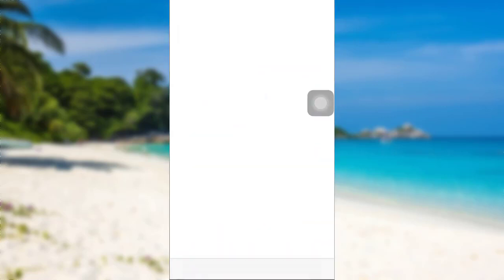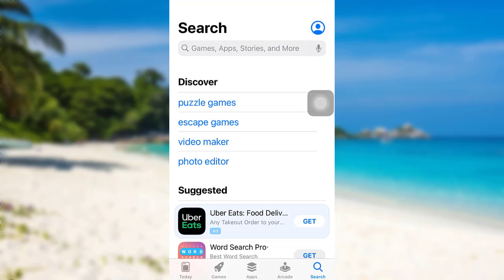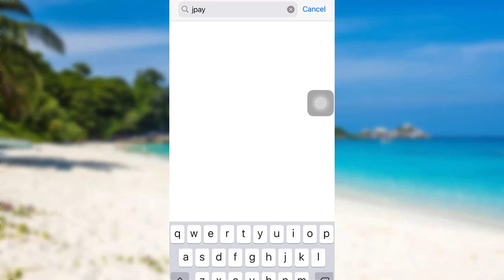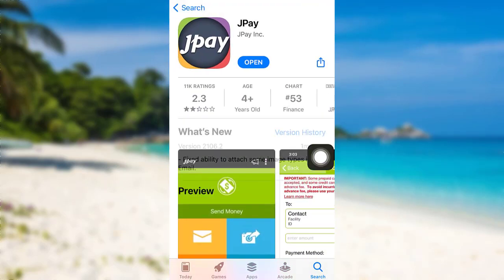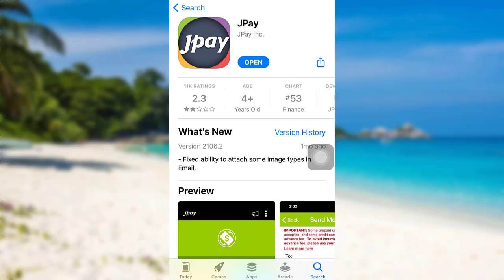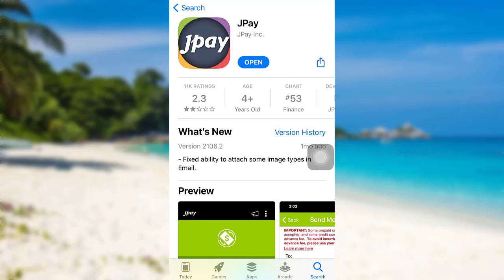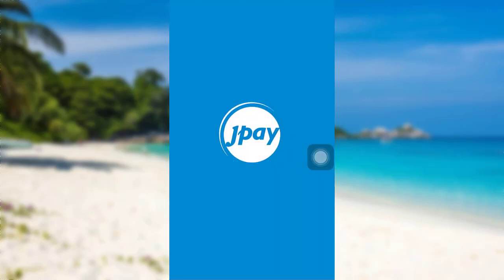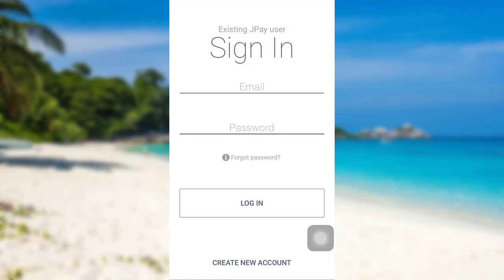How to Download JPay App and Login | Sign In JPay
JPay allows you to quickly send money to a trust account, send and receive Emails, photos, eCards, and Videograms. Purchase a tablet for your contact and fund their media account.

This video guides you in quick easy steps to download and login to the account in JPay.

Tap on the search option On the bottom right corner. Then search for the app Jpay.
Now tap on the Get option and allow the device to install the app.
Once the app has been downloaded, open it
You will then be asked for your email and password
Enter the details and then tap on the login
Finally, you will be logged into your jpay account

What is the JPay app?
How to download JPay on MacBook Air?
How do I install JPay on my PC?
What is run JPay?

How do I Change my JPay user ID and email?
How do I recover my account access to JPay?
How does JPay work for inmates?